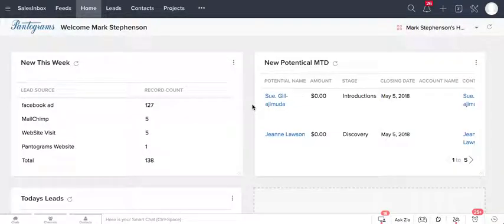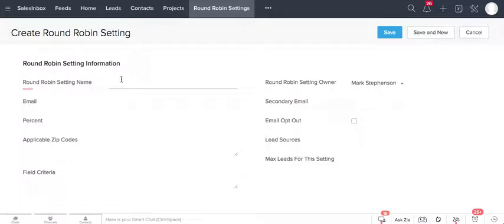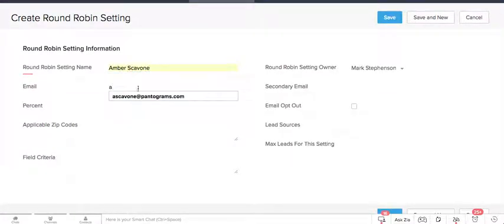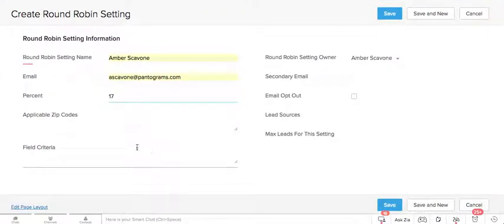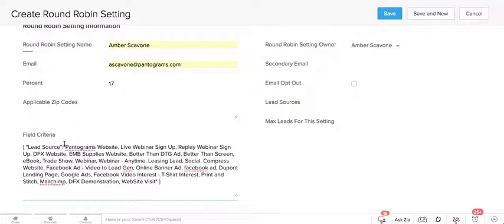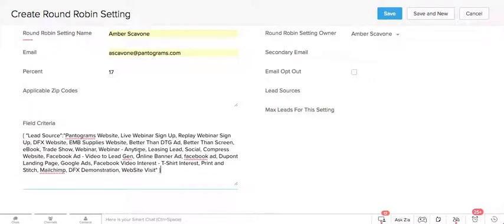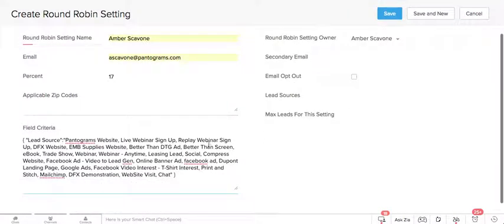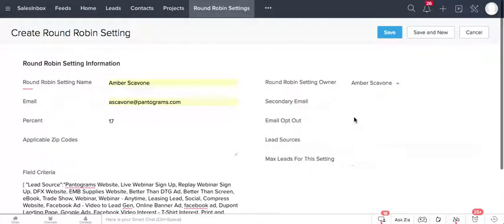Zoho - Advanced Round Robin Settings Tutorial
This is a brief tutorial on how to use the Zoho Advanced Round Robin Extension and enter Field Criteria.